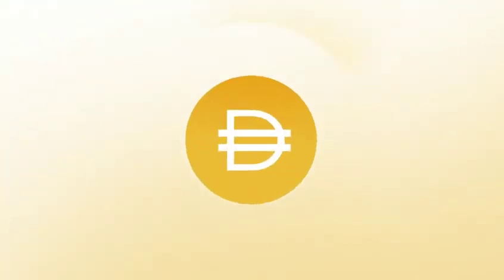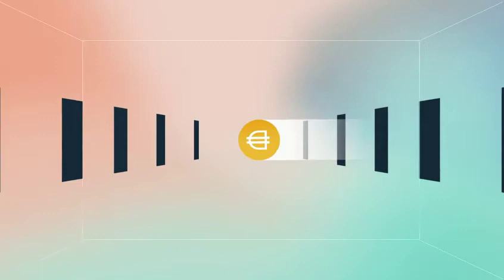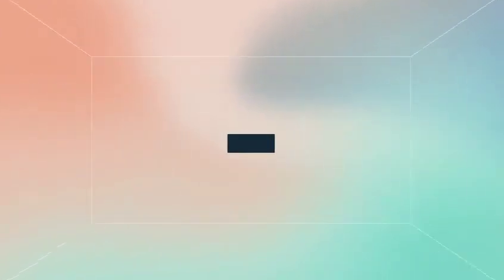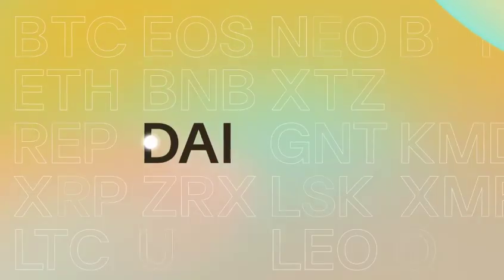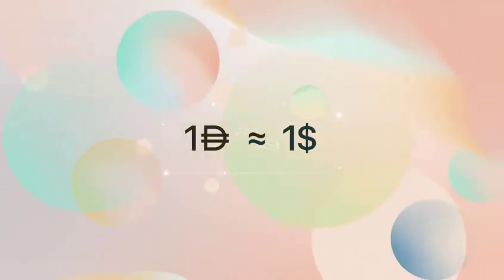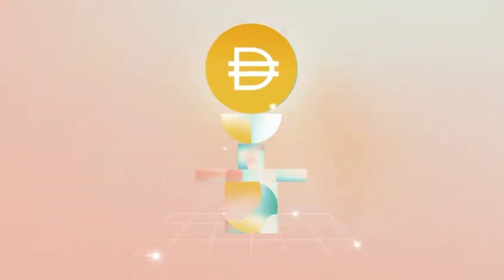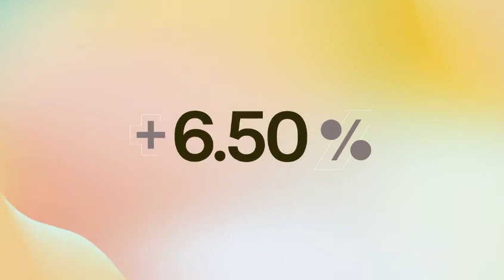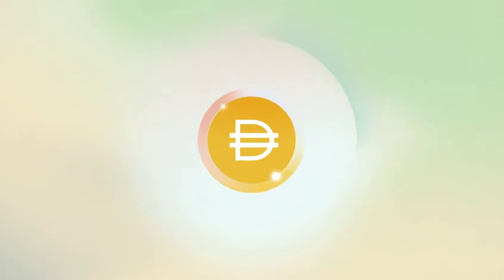✔️✔️✳️💠📳 𝗠𝗮𝗸𝗲𝗿 𝗗𝗔𝗢 presentation ✔️✔️✳️💠📳 💸💰💲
The Maker Protocol, also known as the Multi-Collateral Dai (MCD) system, allows users to generate Dai by leveraging collateral assets approved by “Maker Governance.” Maker Governance is the community organized and operated process of managing the various aspects of the Maker Protocol. Dai is a decentralized, unbiased, collateral-backed cryptocurrency soft-pegged to the US Dollar. Resistant to hyperinflation due to its low volatility, Dai offers economic freedom and opportunity to anyone, anywhere.

The world’s first unbiased currency
Dai is a stable, decentralized currency that does not discriminate. Any individual or business can realize the advantages of digital money.

Abre tu cuenta bancaria internacional en 𝗦𝘂𝗶𝘇𝗮 con el 𝘽𝙖𝙣𝙘𝙤 𝘿𝙪𝙠𝙖𝙨𝙘𝙤𝙥𝙮 y obten 🅶🆁🅰🆃🅸🆂!!